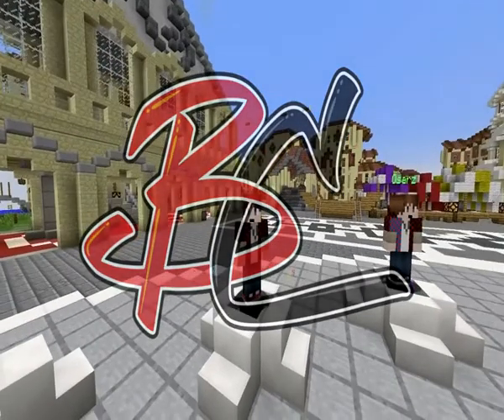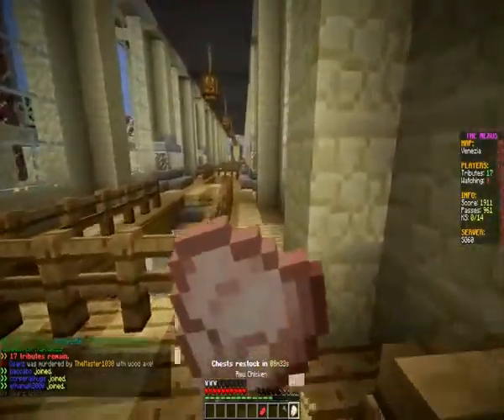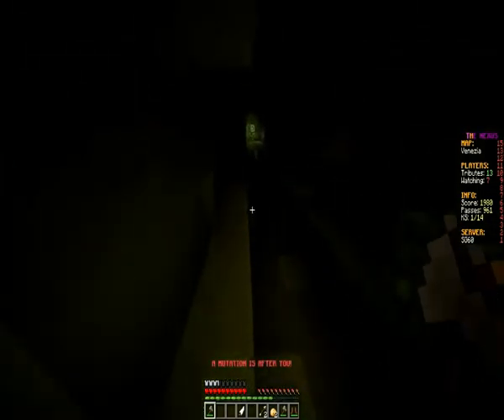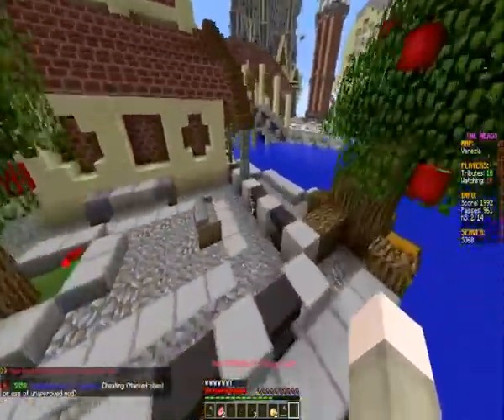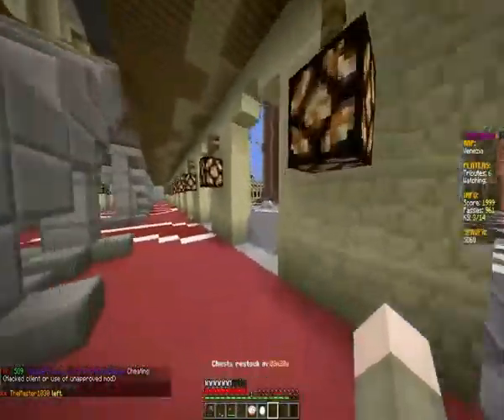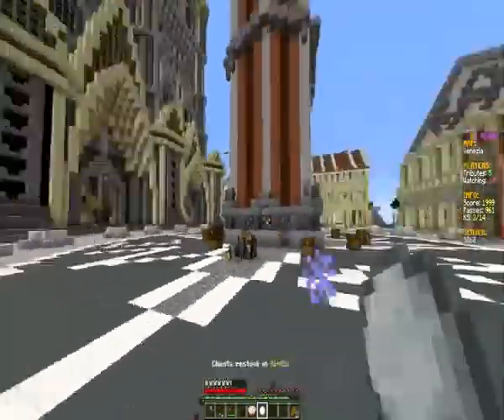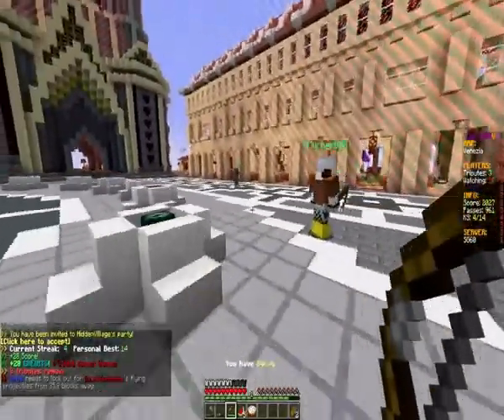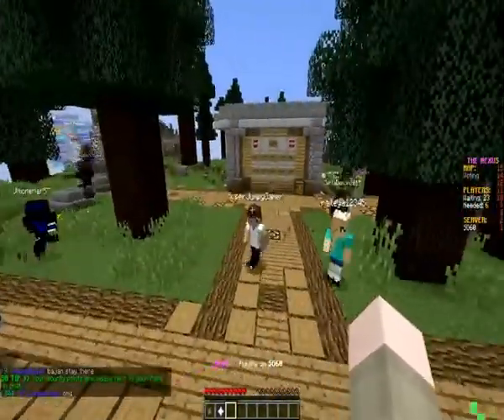Minecraft: Hunger Games w/Bajan Canadian! Game 643 - SLAP ME SKY HIGH!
Please show some support for these cool opportunities like working with Minecraft and Gameband on this tech piece.

The six hundred and forty-second Hunger Games of the marathon! Let's see how long we can keep these daily :)

Much luv!